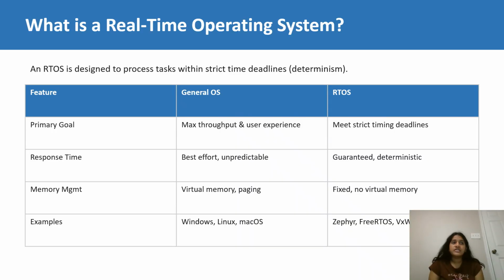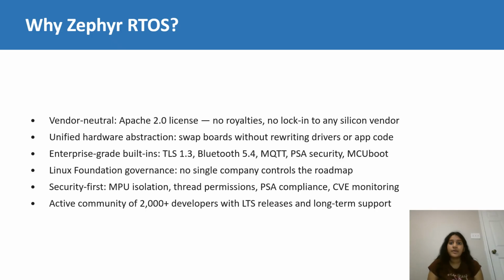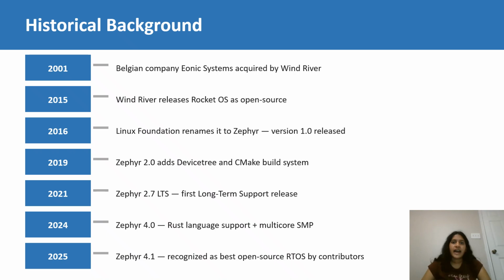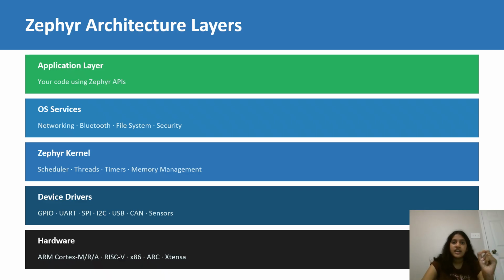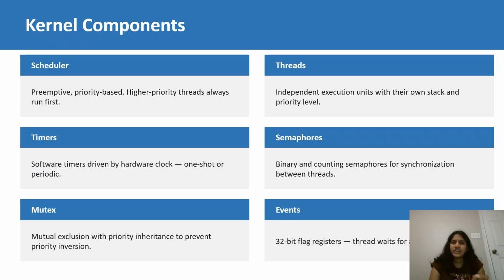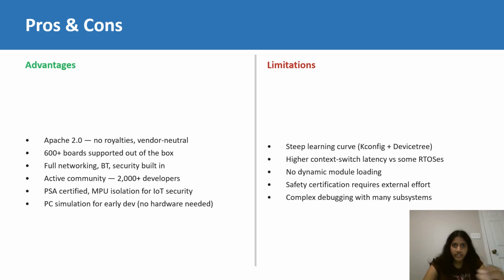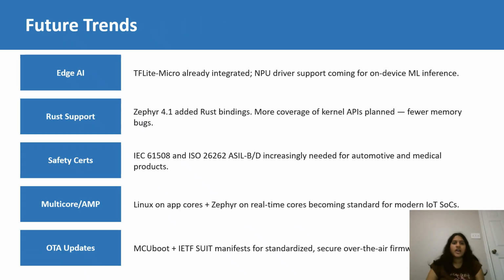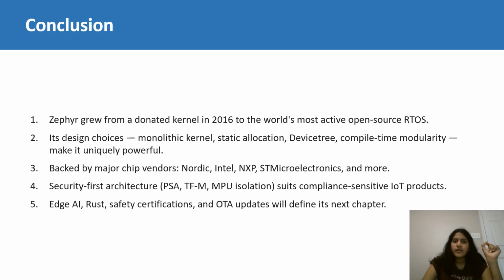Zephyr RTOS Presentation - CSCI 530 Spring 2026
Zephyr RTOS: Architecture, Design, and Future
CSCI 530 - Embedded Operating Systems
East Texas A&M University
Spring 2026
Presented by: Pushpa Jyothi Dudala